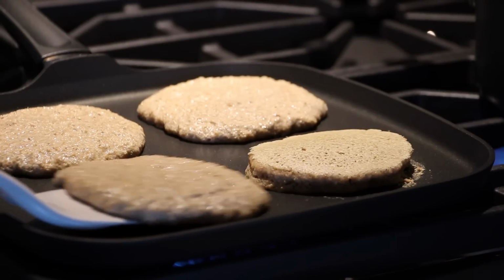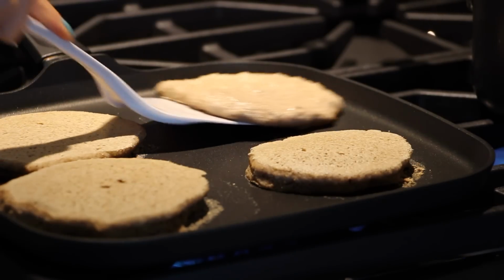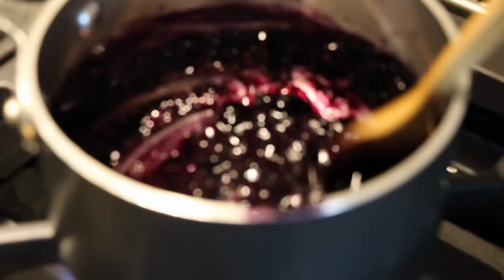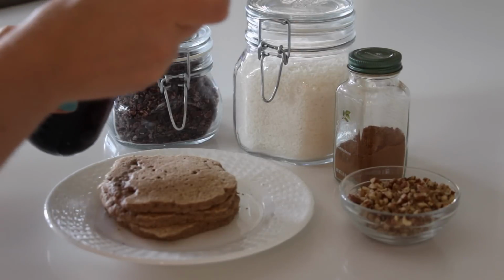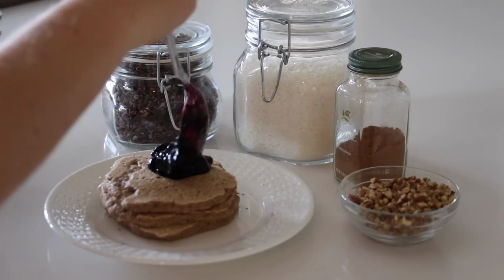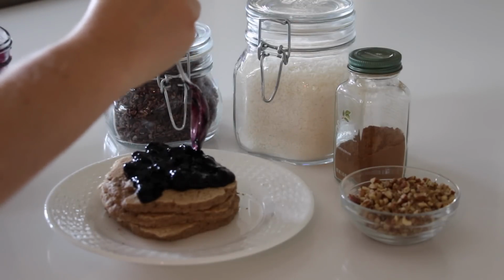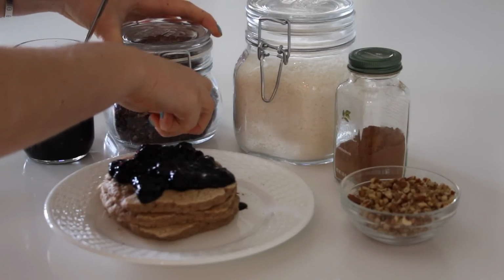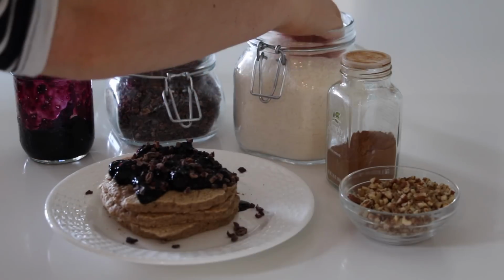THE Pancake Recipe (vegan)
Leave your questions and video suggestions in the comments!
I love to see them!